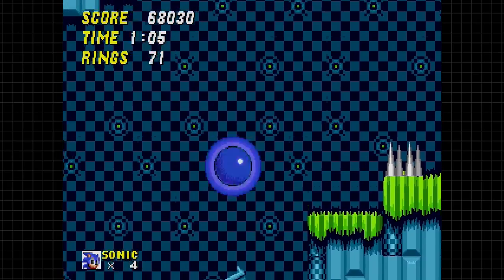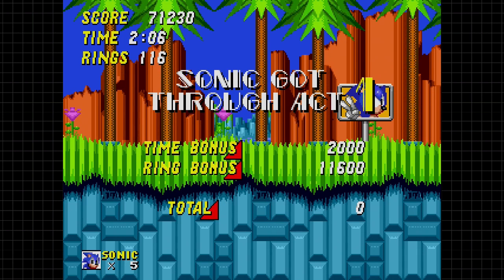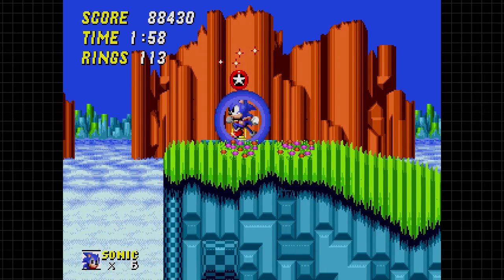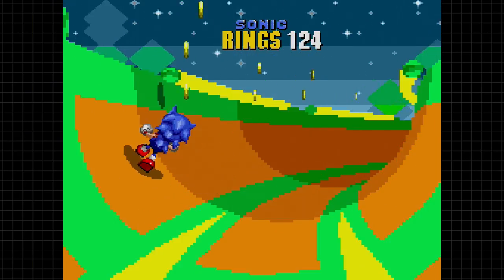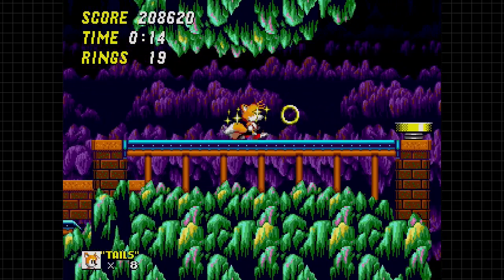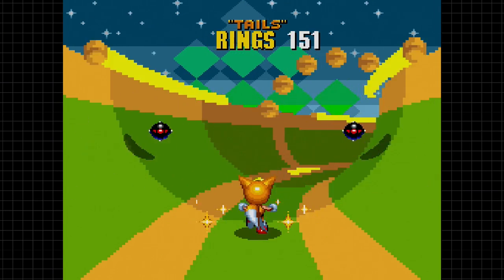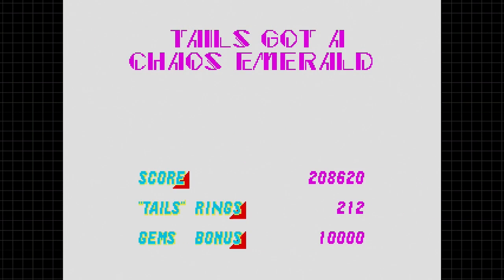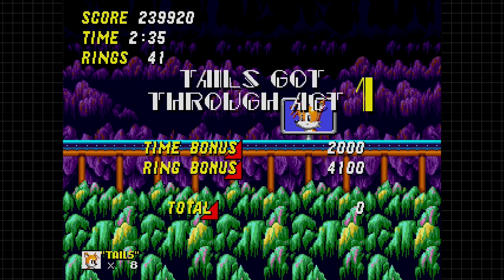Sonic The Hedgehog 2 (16 Bit) Part 3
In this part of Sonic The Hedgehog 2 I go through Hill Top Zone and Mystic Cave Zone!

released in 1992 Sonic The Hedgehog 2 is a direct sequel to Sonic The Hedgehog and is the first game where Miles "Tails" Prower is playable. Sonic and Tails must collect the chaos emeralds to prevent the evil Dr.Robotnik from obtaining them and using their power to run his Death Egg.